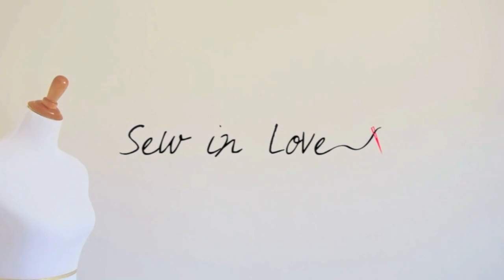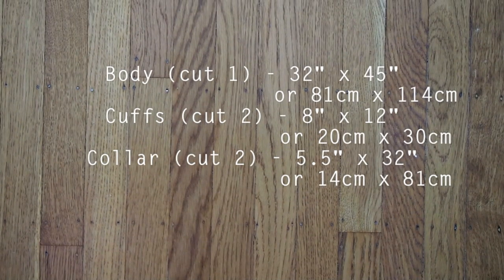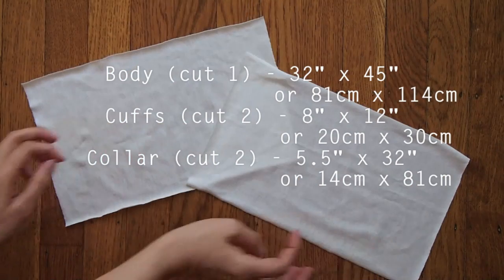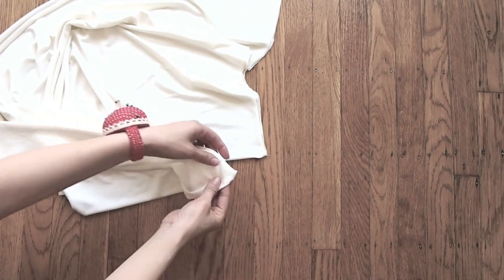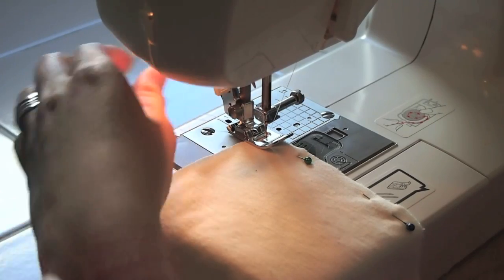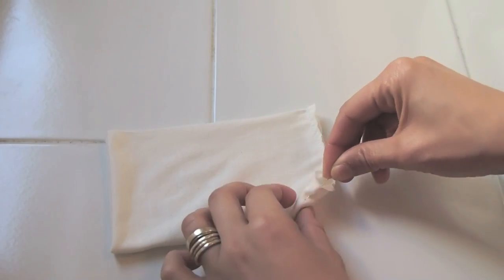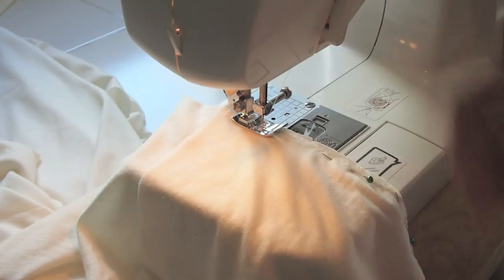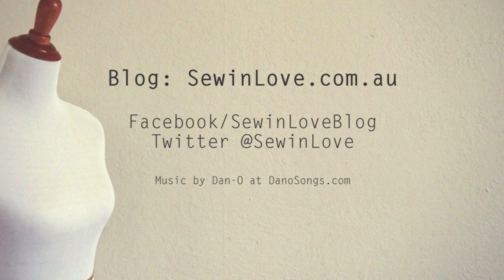How to Make a Cocoon Shawl Cardigan - Free sewing pattern & tutorial - PART 1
THERE IS AN ERROR IN THE MEASUREMENTS!
Collar should be 45" long, not 32".

Learn how to make an easy, cocoon style shawl cardigan. It's a simple, free sewing pattern and tutorial in two parts.

Fabric used:
1 Yard of
Available at eBay

♥︎♥︎♥︎For more sewing stuff, please visit these links.♥︎♥︎♥︎